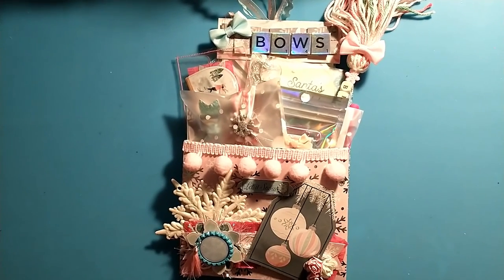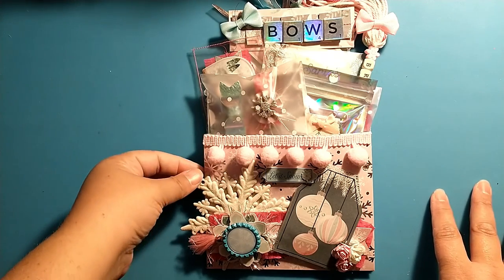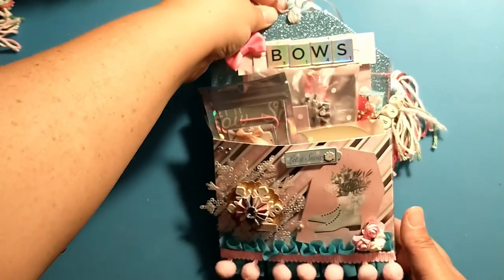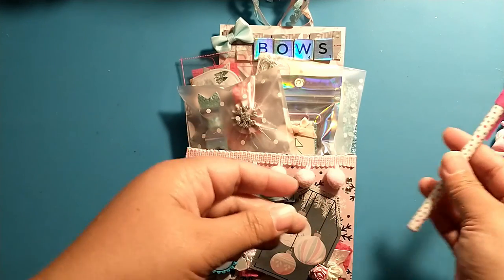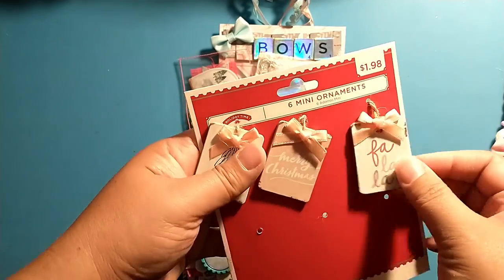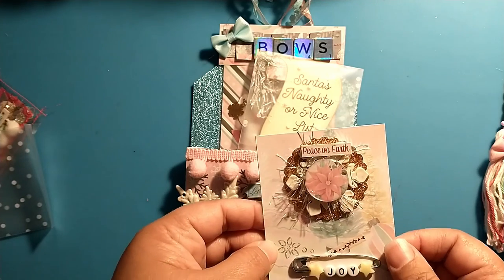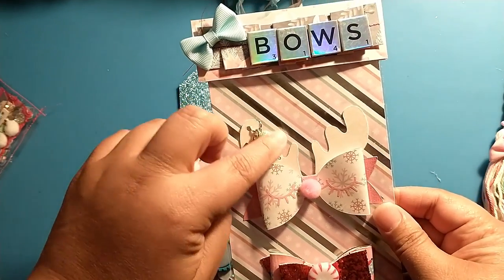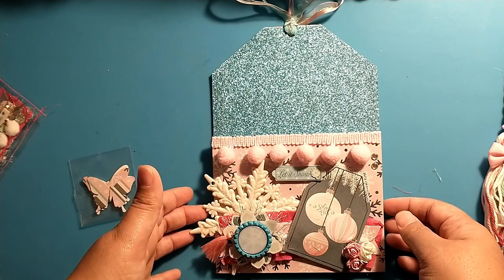Jumbo Pastel Tag Swap / Coffee Cake & Crafting / Christmas Swap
Today  I sharing my outgoing swap for the Coffee, Cake, & Crafting Jumbo Tag Swap that was hosted by Brittanee. I choose to join the pastel swap because I don't normally craft with pastels for Christmas but I am so happy how these turned out.

xo Patricia